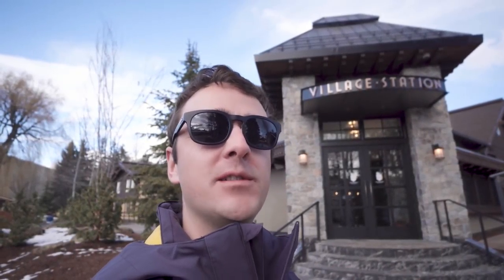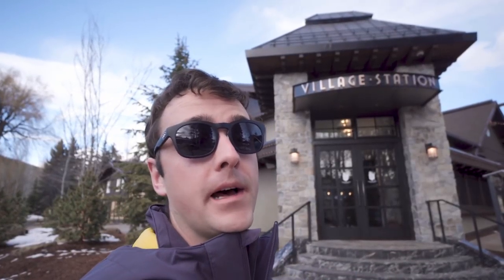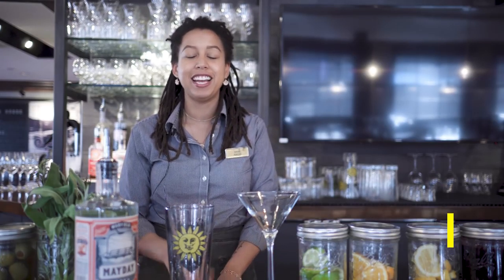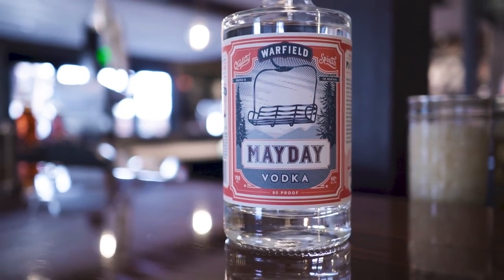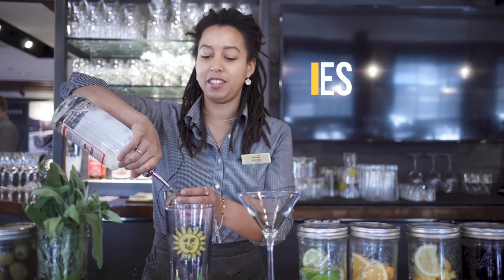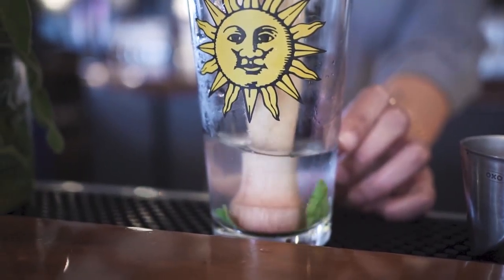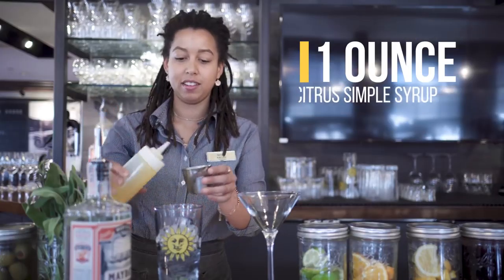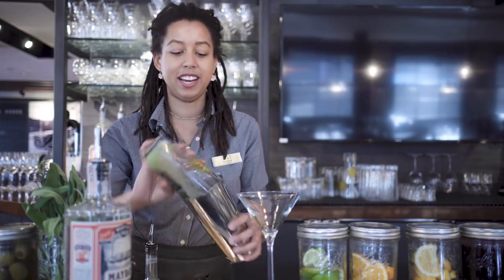Behind the Bar - Proctor Mountain Martini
Stop by the Village Station for Happy Hour daily from 3-5pm. Our favorite bar tender Kaycee shows us how to make the Proctor Mountain Cocktail.